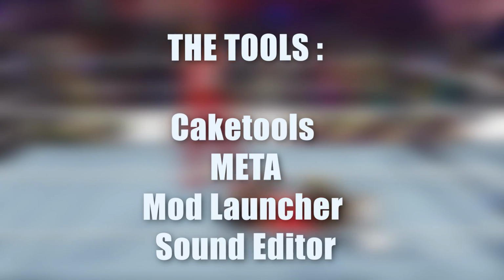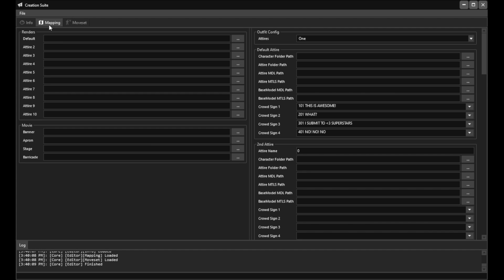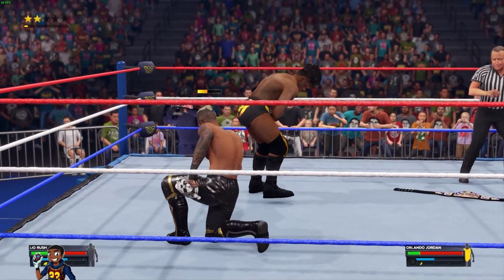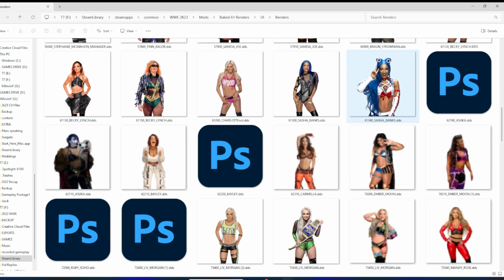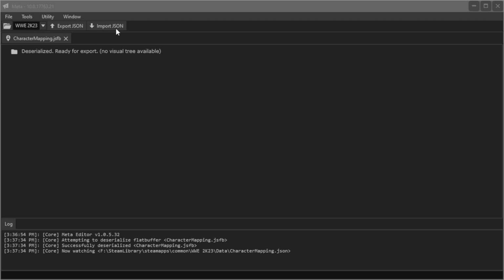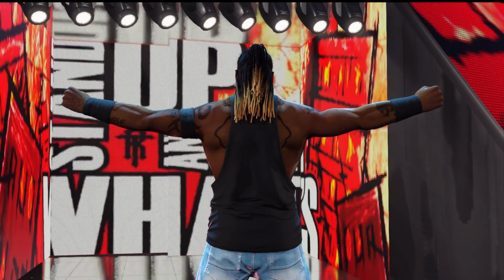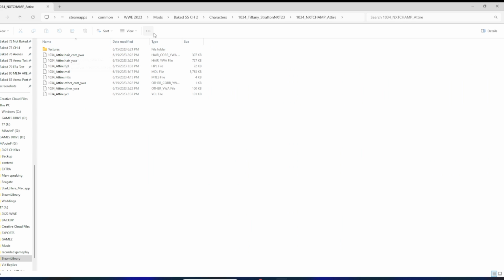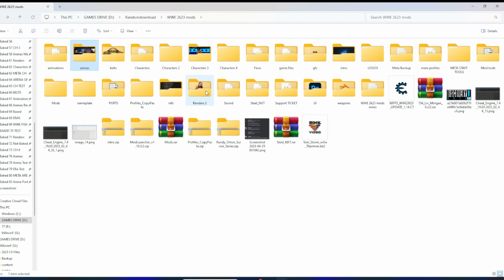WWE 2K Modding Introduction | Understanding the Basic of Modding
Just downloaded WWE 2K on PC and want to learn how to mod? This Video is for you. This is the official WWE 2K Modding Introduction |   Understanding the Basic of Modding your 2k Game PC.

Rad Video Tools :

0:00  Intro
0:41 Modding Tools
2:00 META 2
2:50 Sound Editor
3:47 File Types
5:00 BK2 Movies
5:47 JSFB
6:21 Wrestler Slots

Digigod Gaming
WWE 2K Youtuber
WWE Games